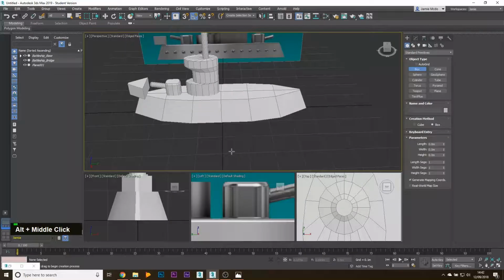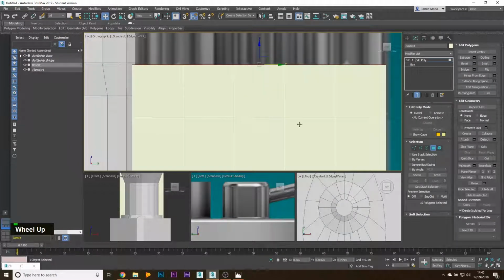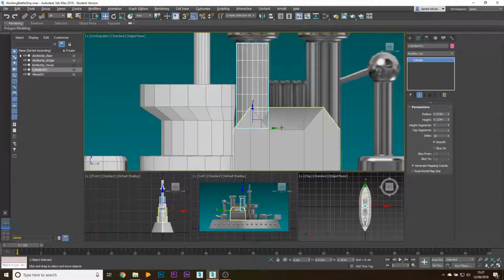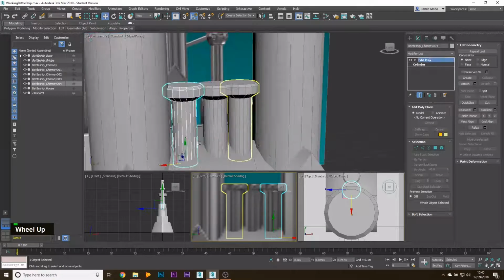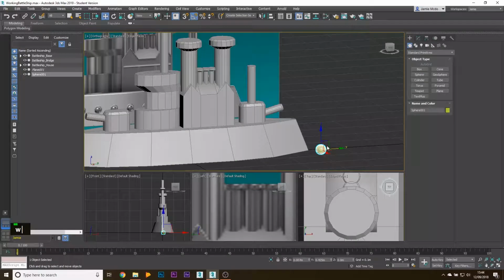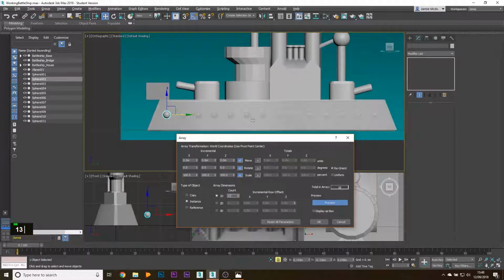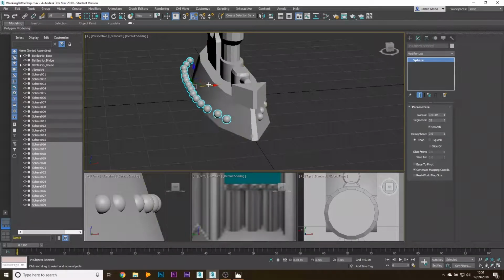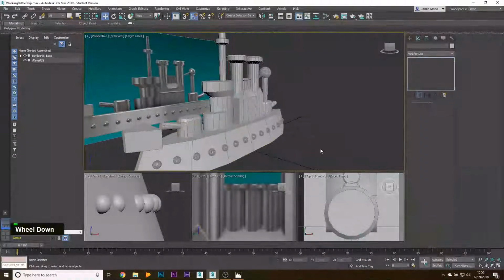Lab 2 Pt 2